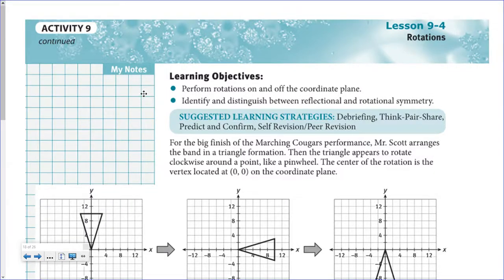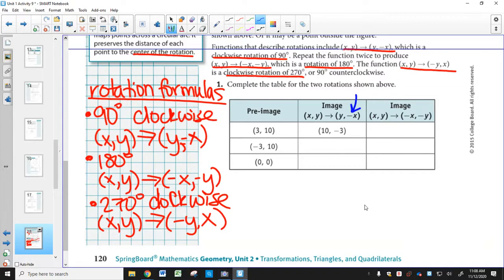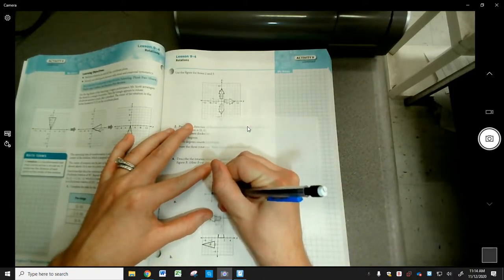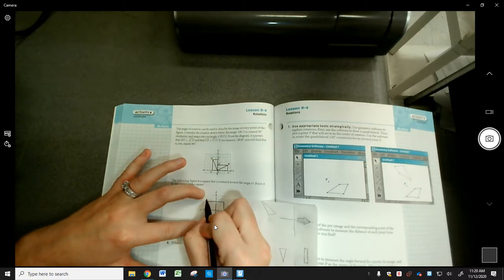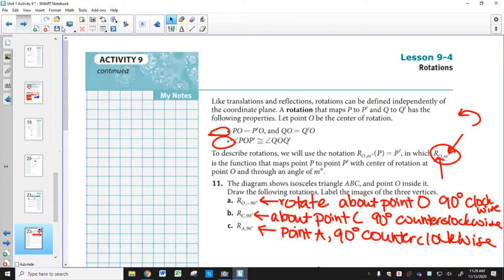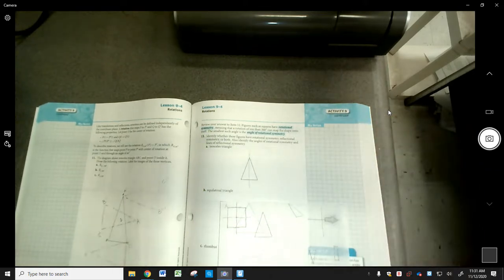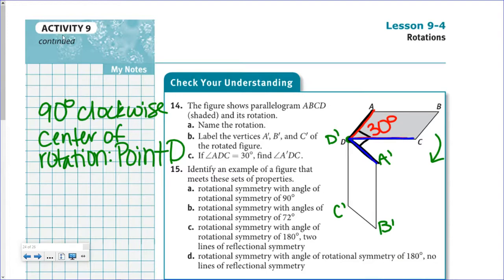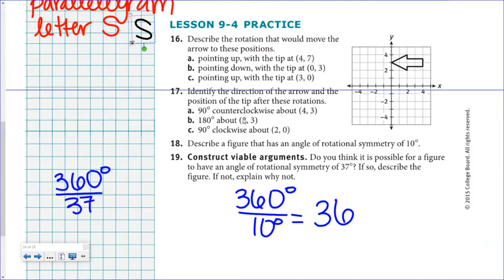SpringBoard Geometry Unit 2 Lesson 9-4